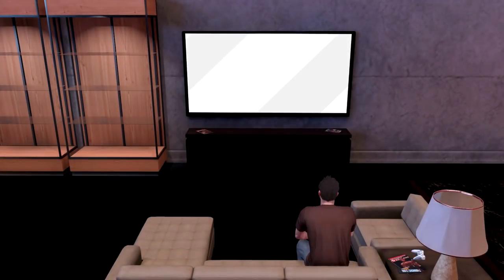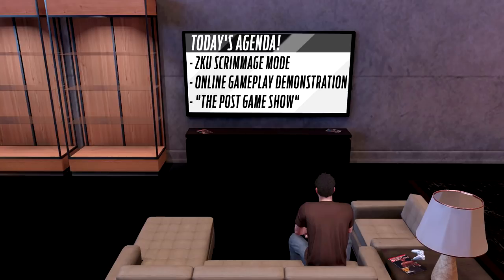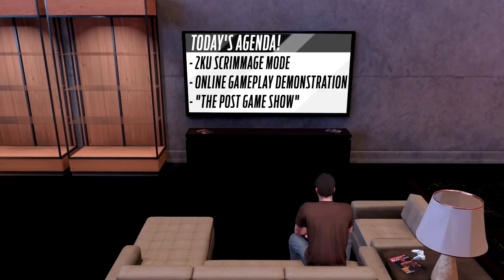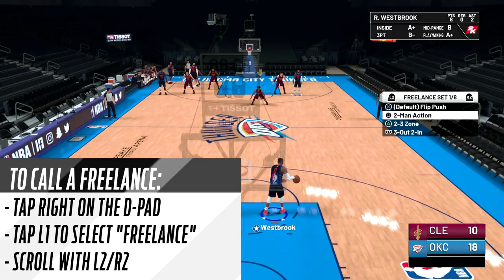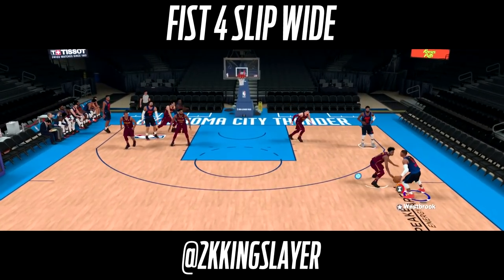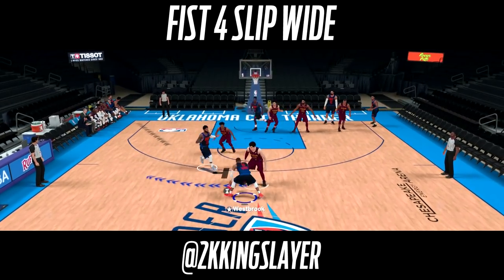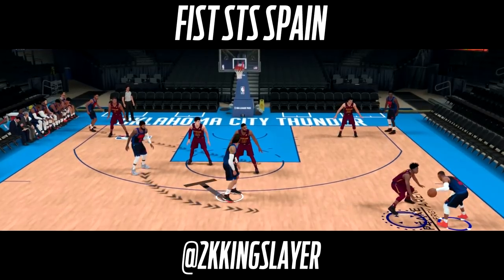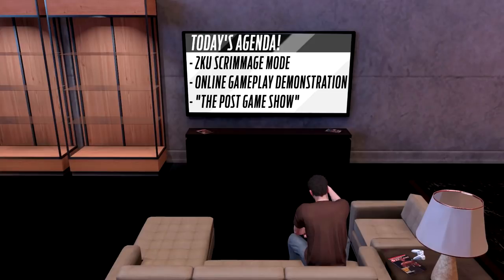HOW TO RUN "2 MAN ACTION FREELANCE!" - OKC THUNDER MONEY PLAYS! - 2K FILM ROOM (NBA 2K19 TUTORIAL)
Today in 2K Film Room, 2KK discusses how to run the 2 MAN ACTION Freelance along with some Oklahoma City Thunder MONEY PLAYS to Win easily online!

2KKingslayer is dedicated to bringing you the highest quality sports and gaming content.

If you like my channel, check out some of my favorite 2K creators: